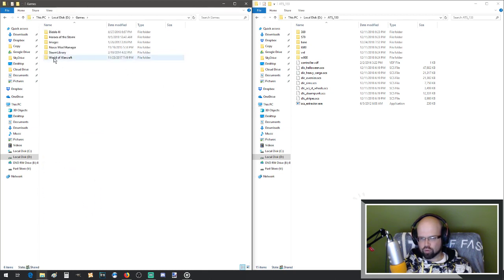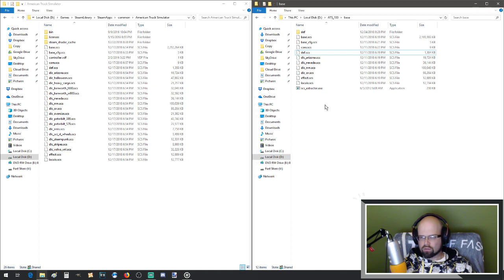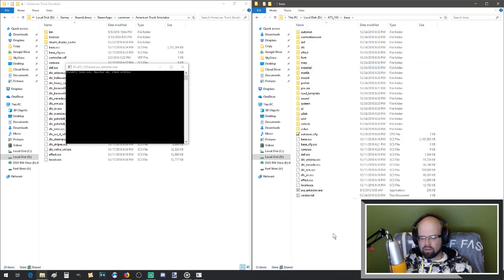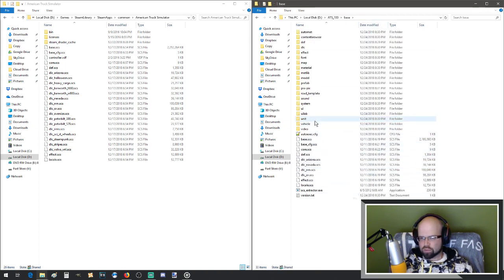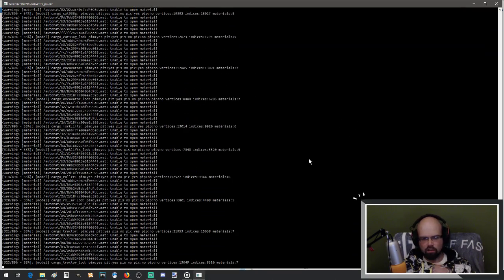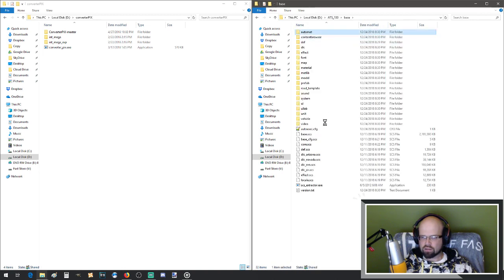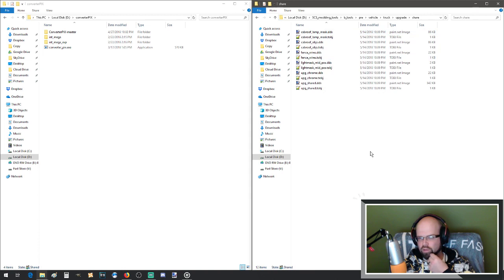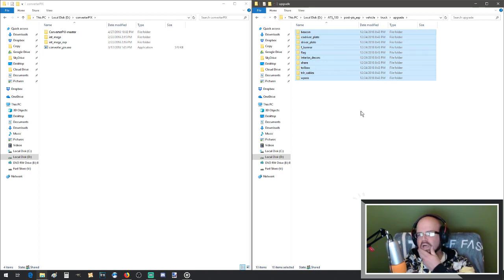Blendertools How-To Pre and Post Folders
Quick video on how to make the pre and post folders for your Blendertools project!

Follow HFG!